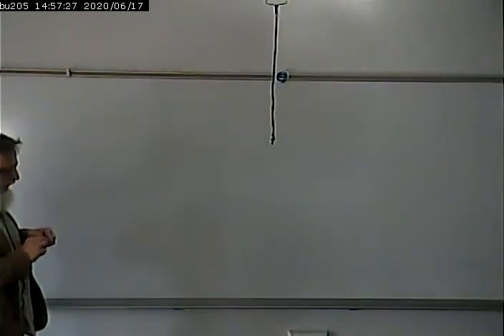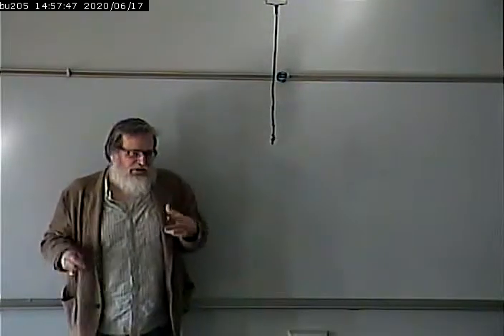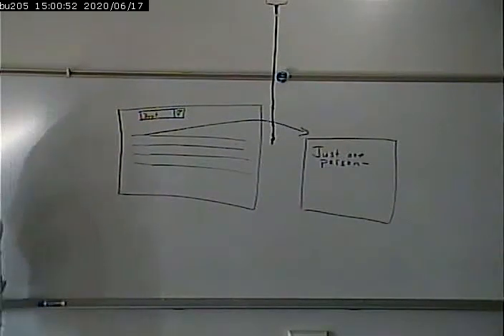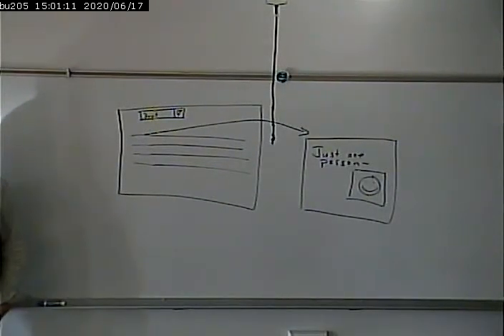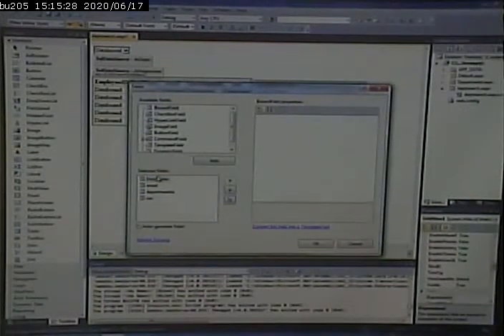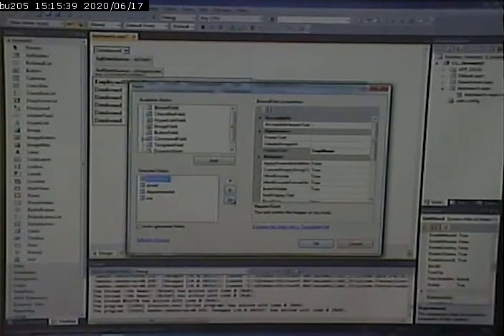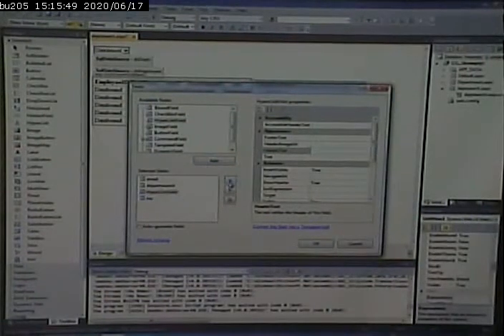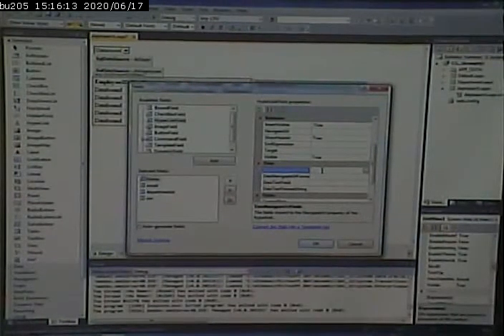CISS243 - Web Db Integration - 11/6/2012 - part 1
GridViews/DetailViews, Links and Images